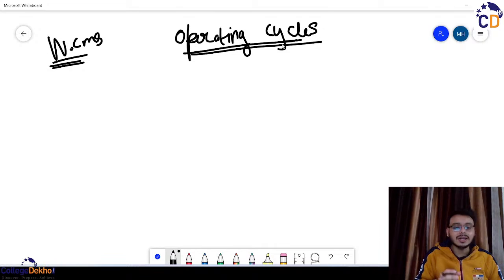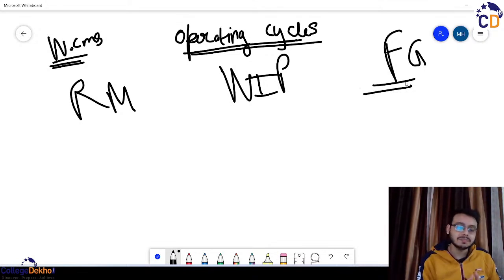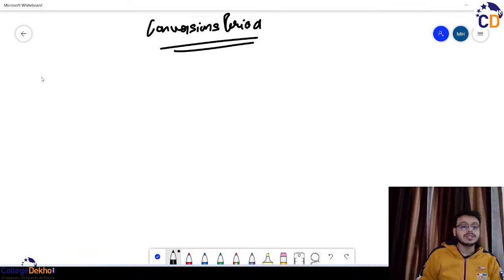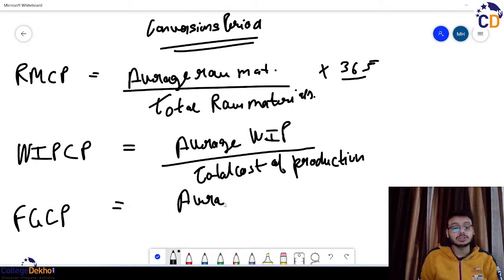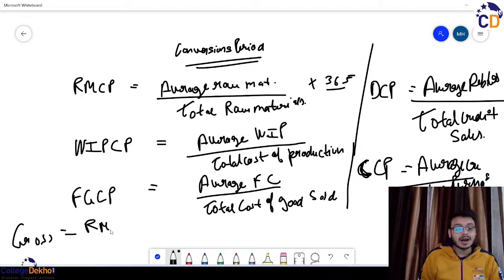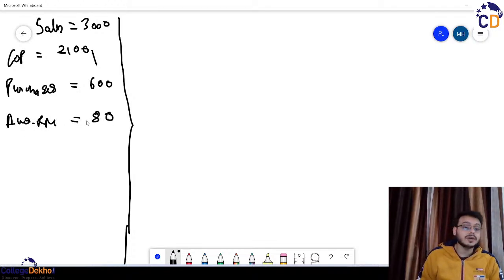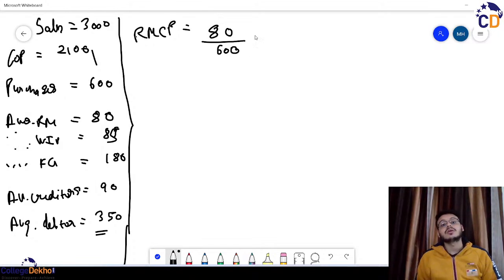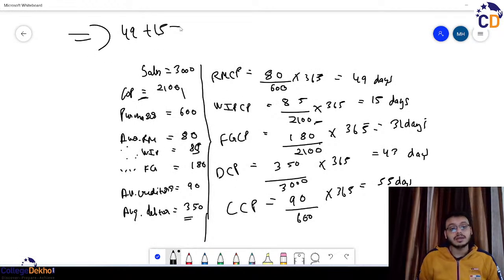Working capital management 2 | Maurya Hanspal Sir | College Dekho